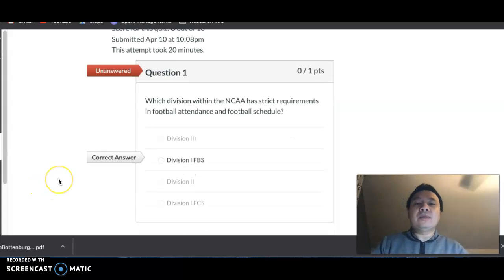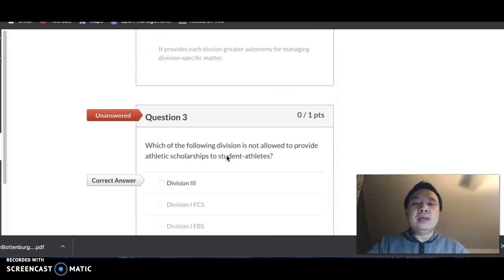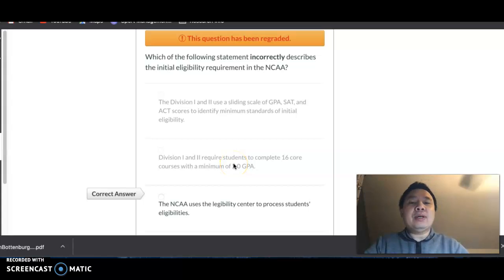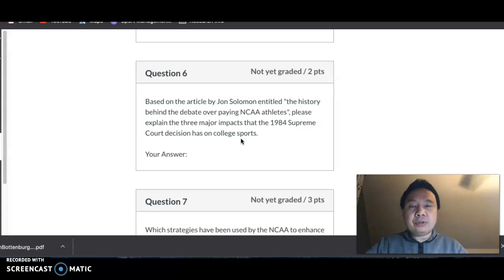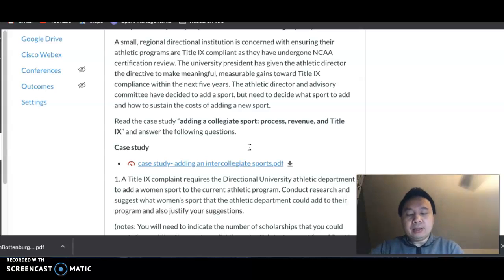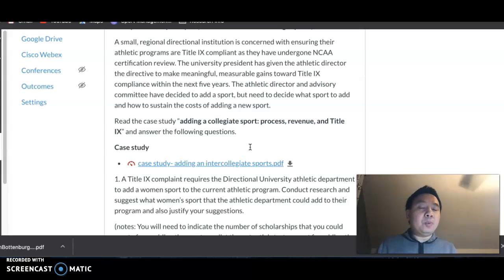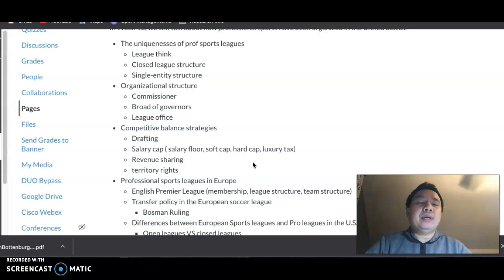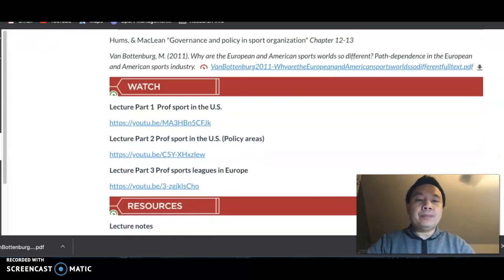Week 12 video (Spring 2020)